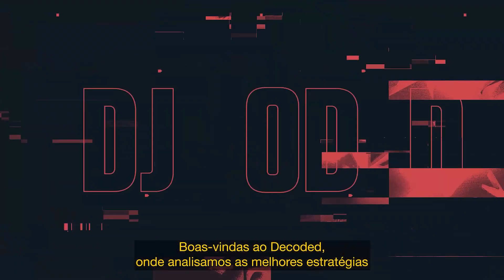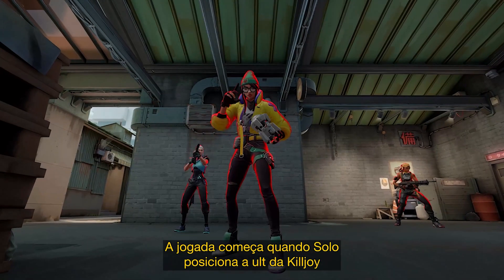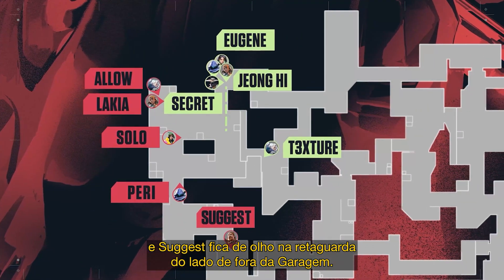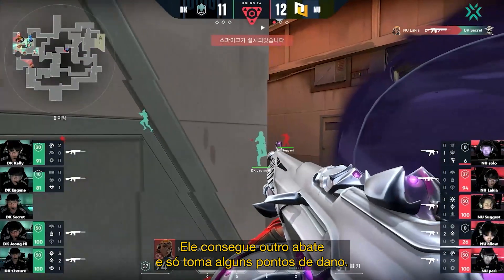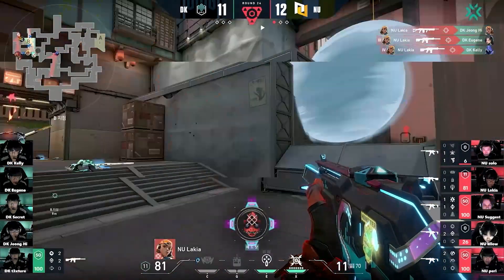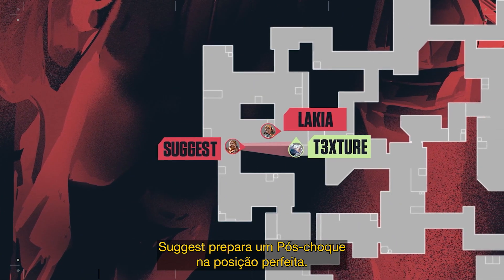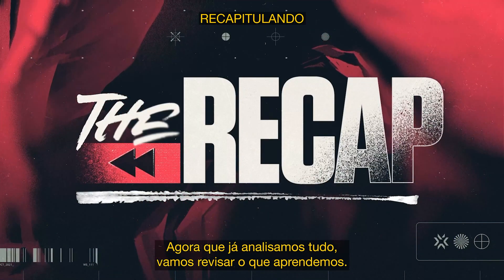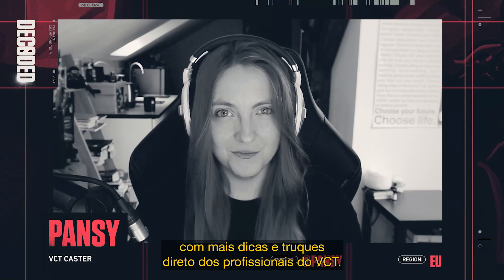Dicas do VALORANT – Trabalho em equipe épico que vence partidas | DECODED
Dicas do VALORANT: comunicação e coordenação são elementos essenciais da mecânica de jogo. Neste episódio do DECODED, conversamos com o Lakia e o Suggest da NUTURN sobre como eles trabalham em equipe para realizar jogadas bem-sucedidas no VCT.

Não se esqueça de usar essas dicas nas ranqueadas!